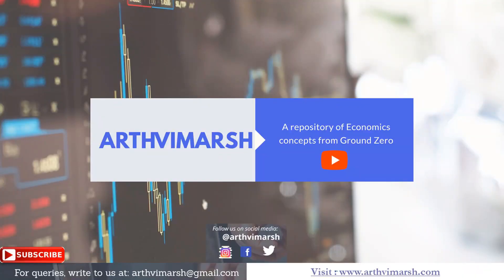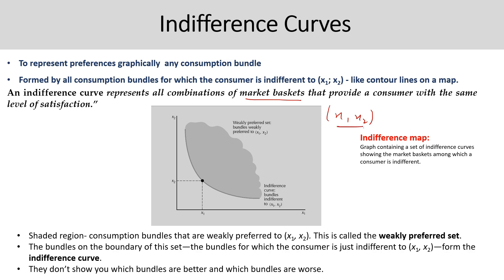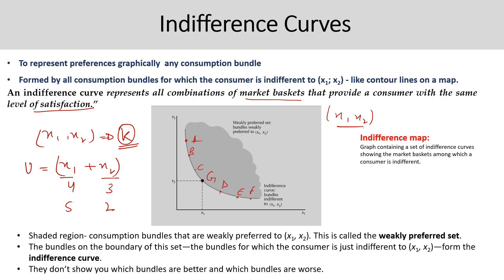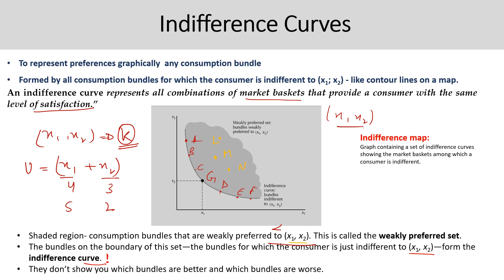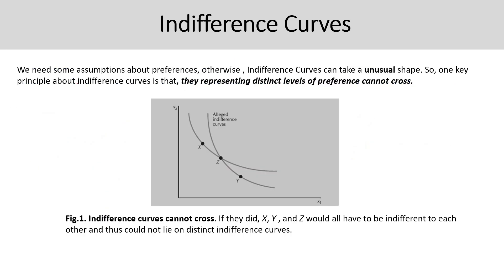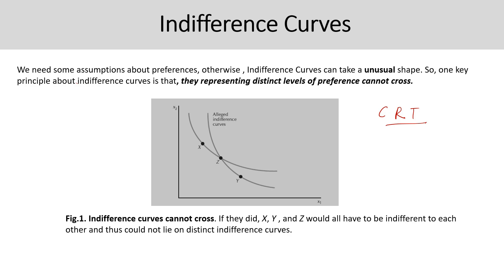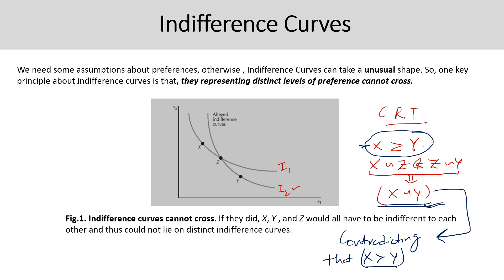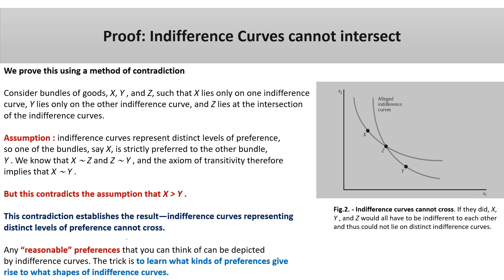Indifference Curves - Chapter 3b |Microeconomics| NTA NET\JRF| GATE Economics|UPSC| RBIGrade B| IES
This video covers the concept of the Indifference Curve. Preferences are fundamental to consumer theory whenever a choice is offered to the consumer. Here we also try to understand how to map preferences on a graph and what are the key properties of Indifference curves.

The content of this video is relevant for all economics learners, especially university curriculum and those preparing for AP Economics, NTA NET- Economics, GATE Economics, UPSC, RBI GRADE B, IGIDR, JNU, and other key professional entrance exams.

for emerging insights on economics

Video Outline:
1. What are the Indifference Curves?
2. Properties of indifference curves - Why cannot the indifference curves intersect?